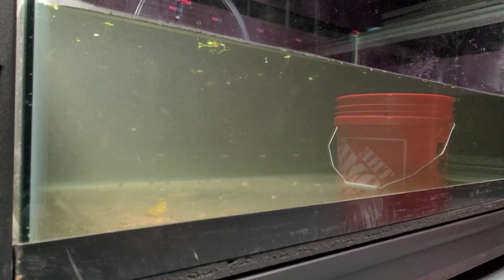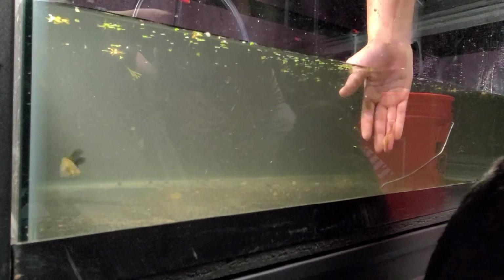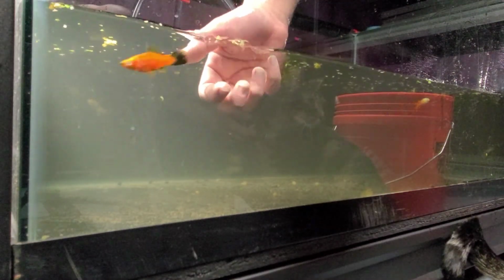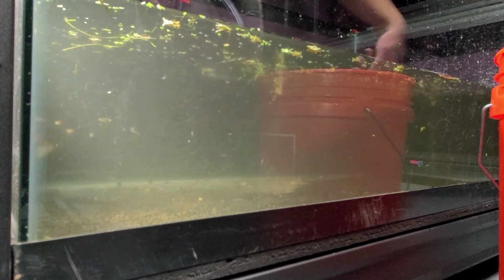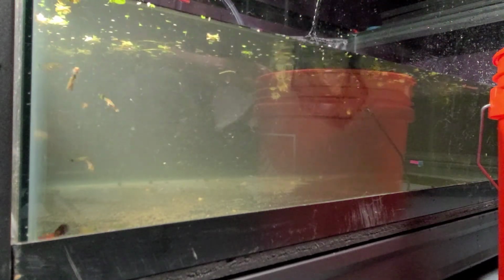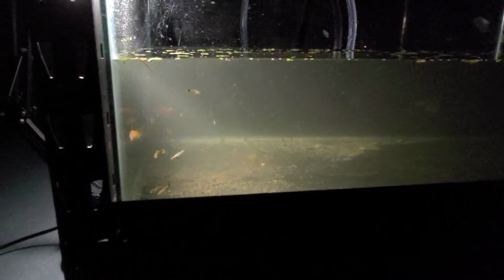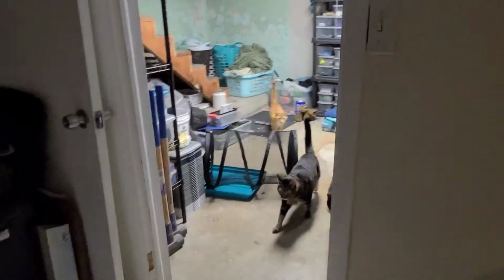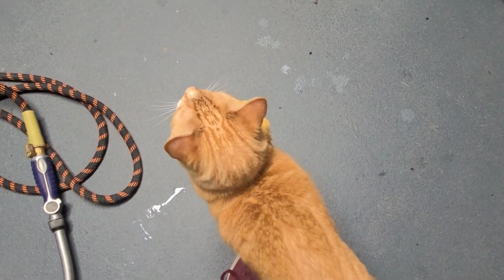The Fish Room Has FISH NOW. First Fish From Outside. The Glaring Approved.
I moved some live bearers in from outside. Excited to have fish in here finally